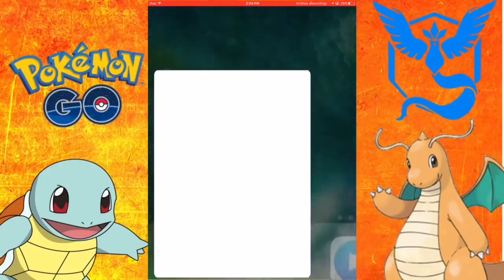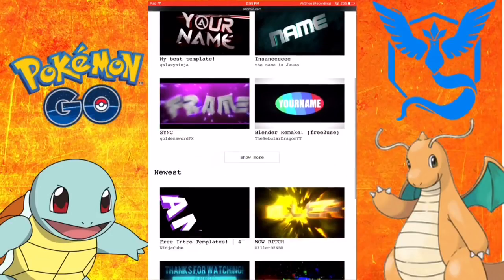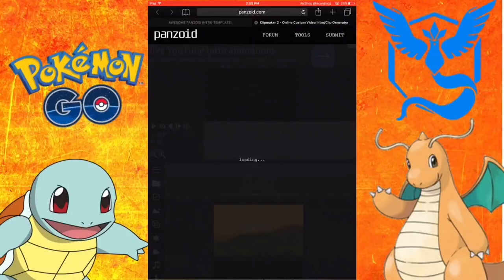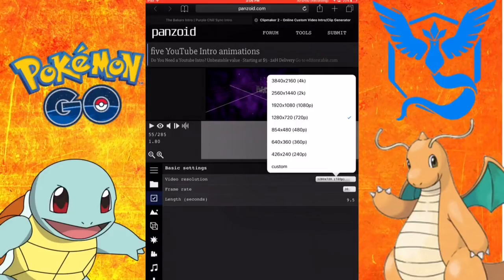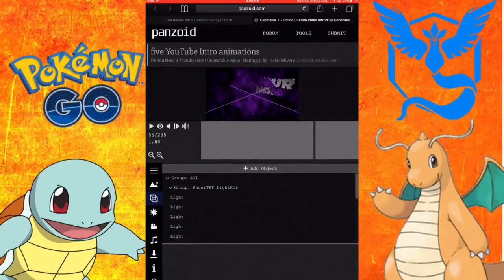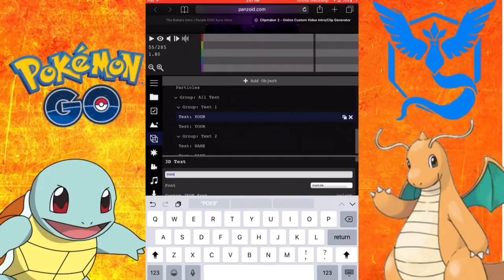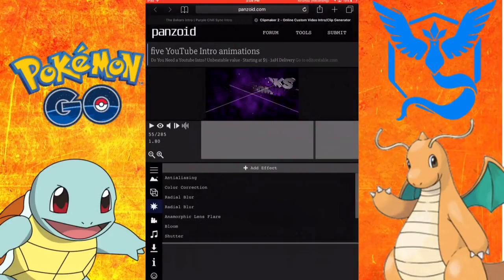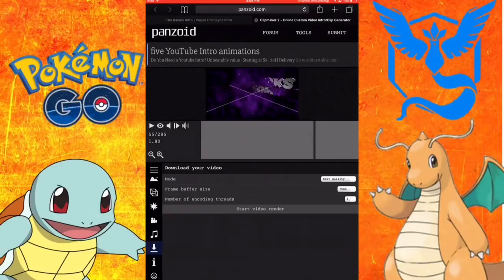How to create a FREE 3D Intro ANDROID & IOS 2017